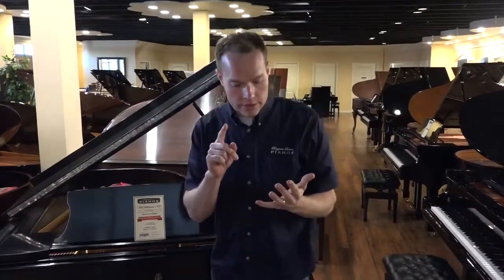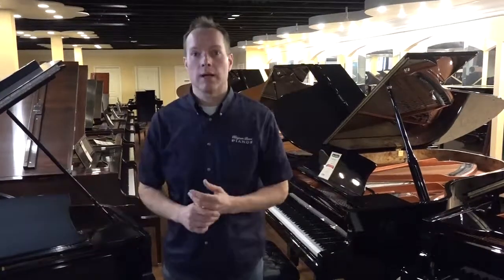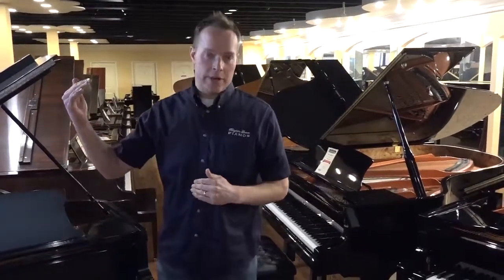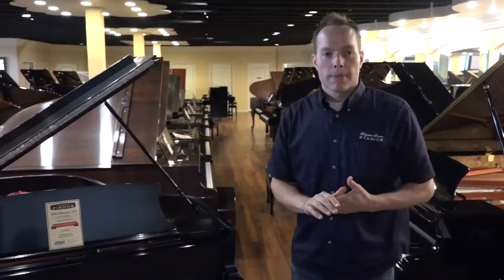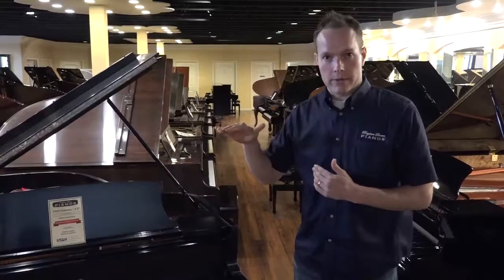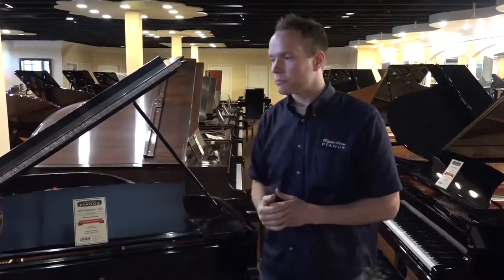Piano Buying Basics: Brand Comparison for New Pianos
Brigham Larson of Brigham Larson Pianos discusses the tiers of brand new pianos, "Acoustic & Digital Piano Buyer" by Larry Fine as a resource, Piano World--an online forum for all things piano, and the benefits of talking with a piano technician.